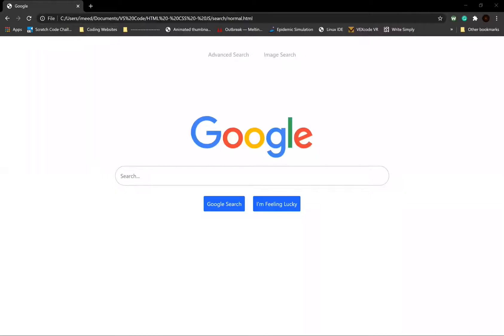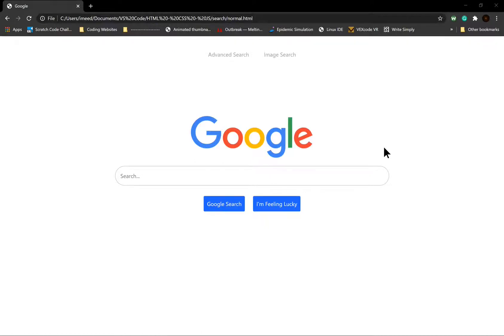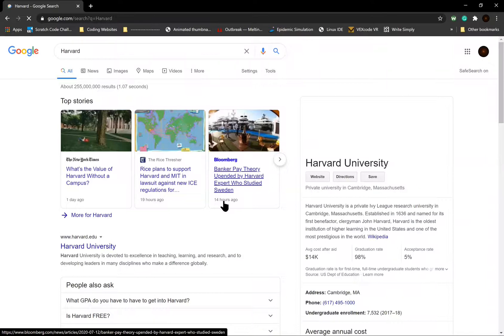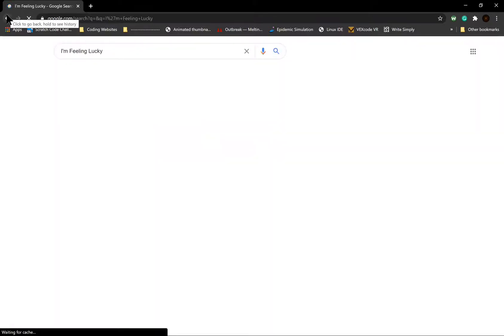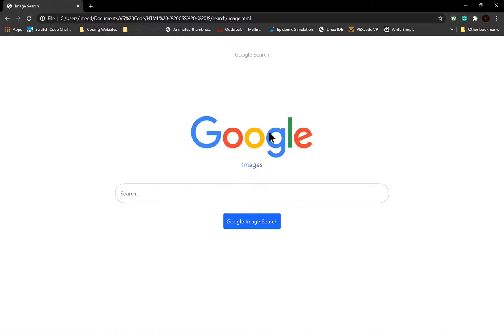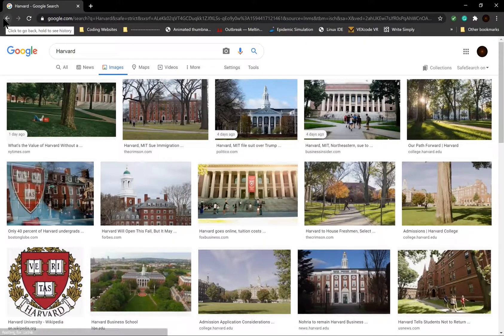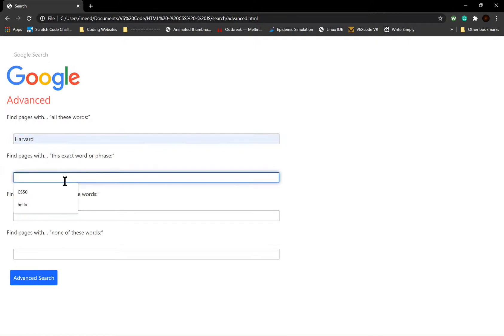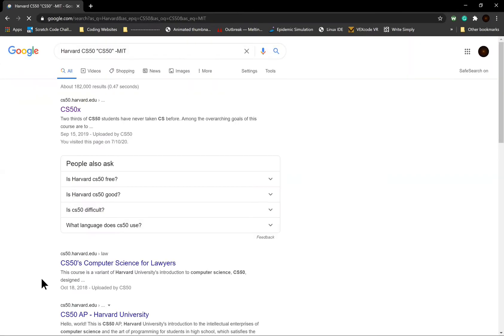Harvard CS50W Project 0 - Search | Miguel Secillano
This is my CS50W Project 0 - Search.

Pages: 0:00
Asthetics: 0:05
Query Text: 0:27
I'm Feeling Lucky: 0:46
Query Images: 0:49
Query Advanced: 1:19
Appearance: 1:23